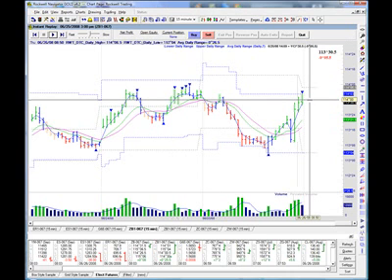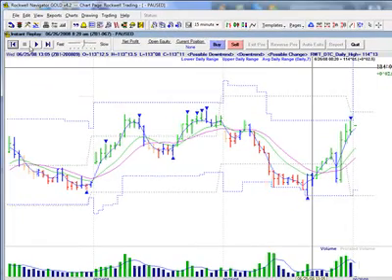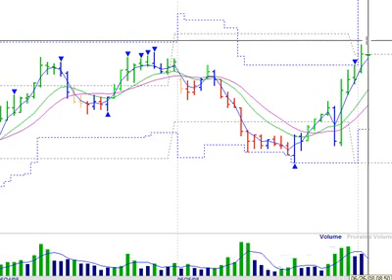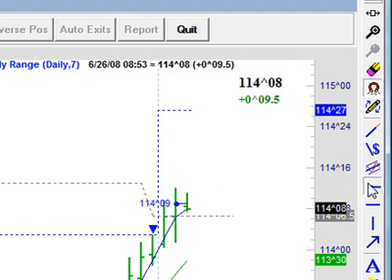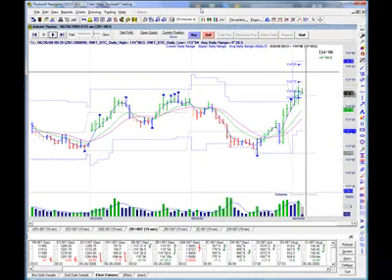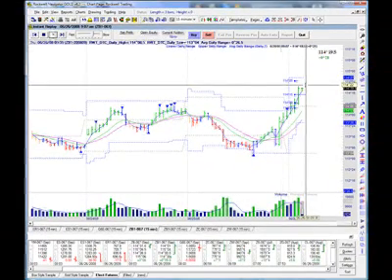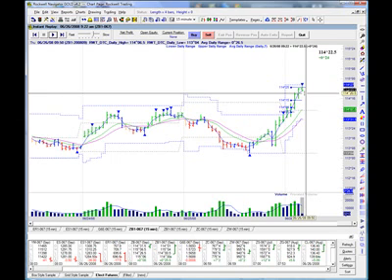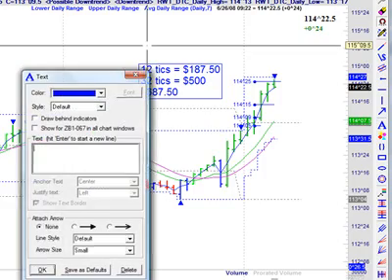Replay of ZB Trade from June 26 2008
This trade made $687.50 per every 2 contracts traded for me.  You can learn more about my Day Trading Methods at:

Thanks,

David AKA Tiger